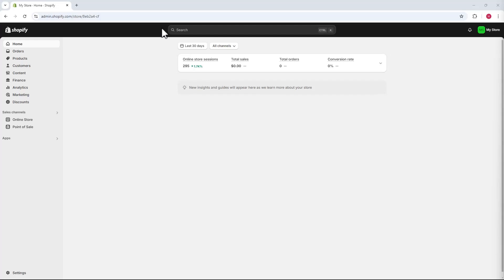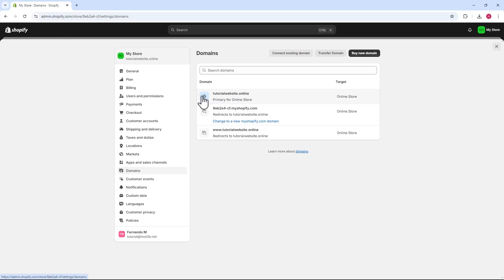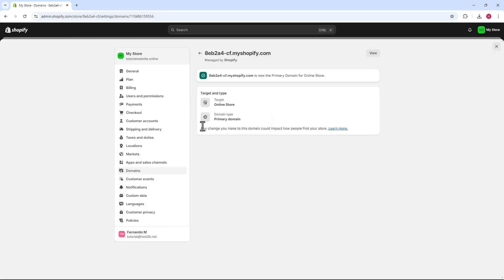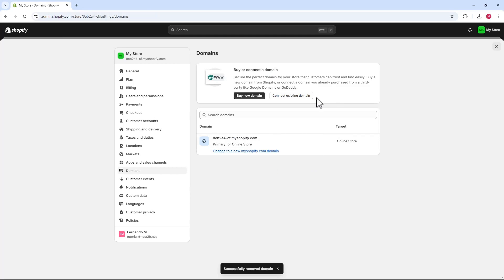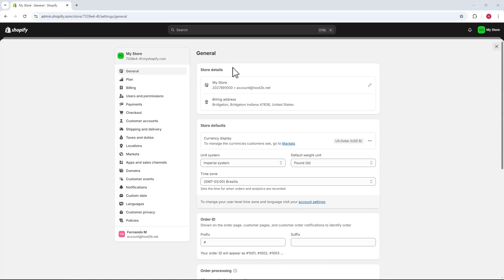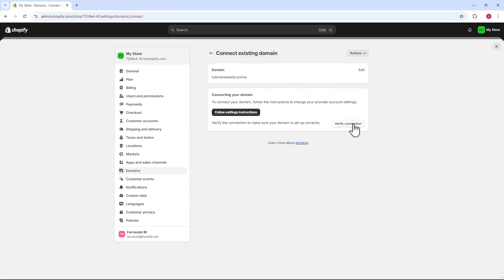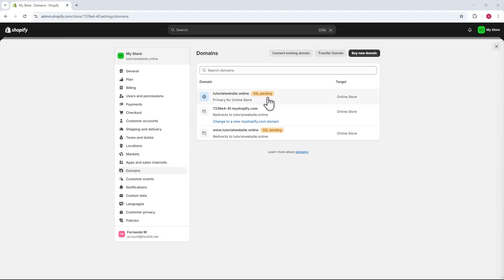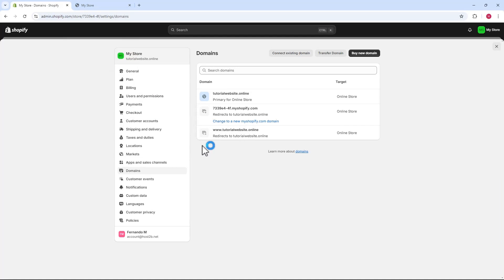How to Move Shopify Domain to Another Store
Learn How to Move Shopify Domain to Another Store easily and in just a few minutes
🔥 Sign up for SHOPIFY here and pay just $1 for the first 3 monthly